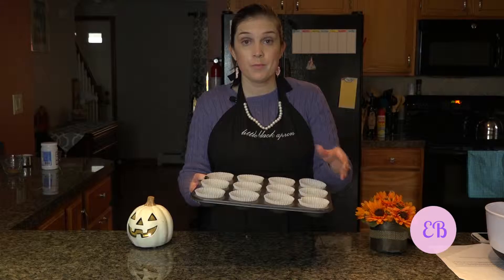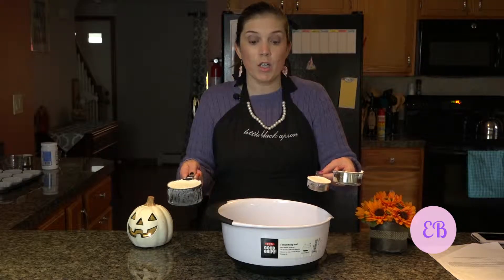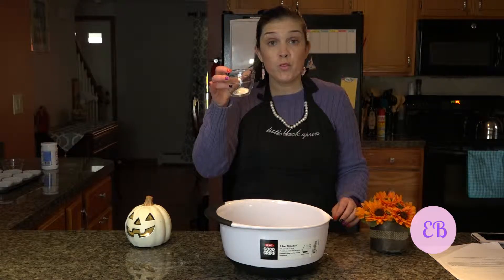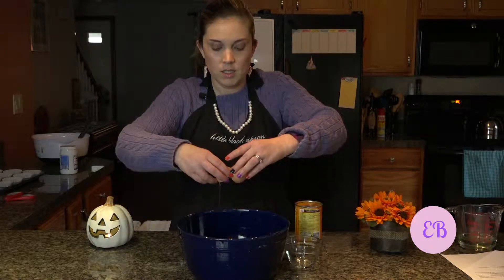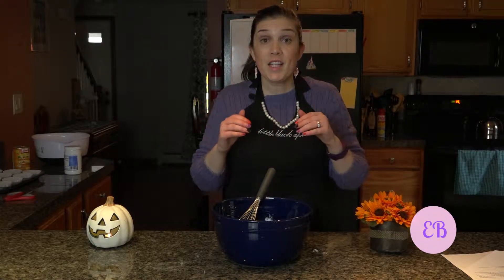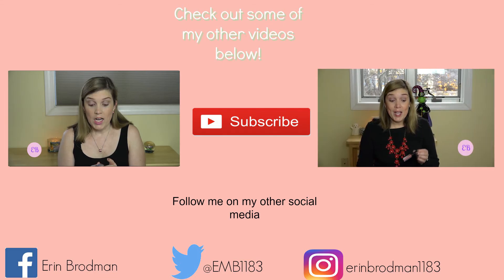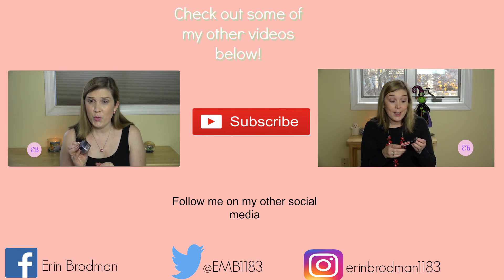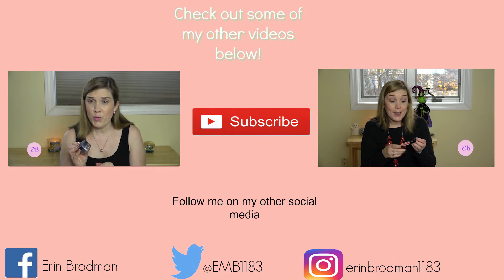Baking for Beginners # 9 - Easy Recipe | Best Ever Pumpkin Muffins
I finally have a new Baking for Beginners Video for you! This is an easy recipe for Pumpkin Muffins. They are actually called The Best Every Pumpkin Muffins and I have to say they were really good. Watch and learn how to make them.

I've been using Ebates and getting paid to shop online! You can too, check it out!!